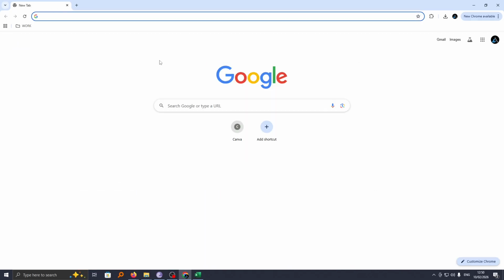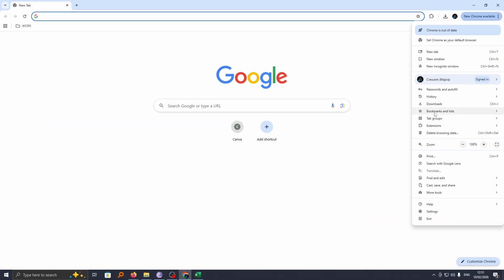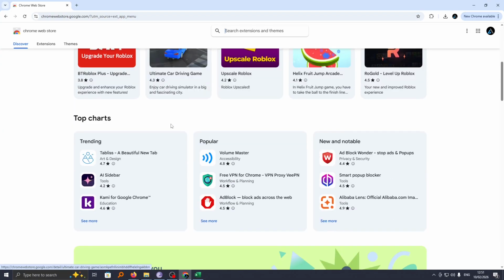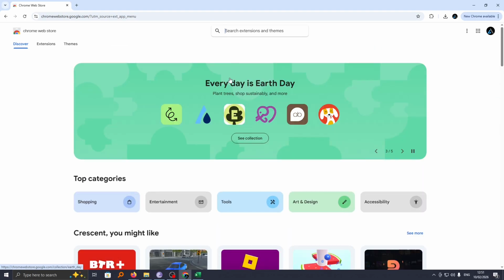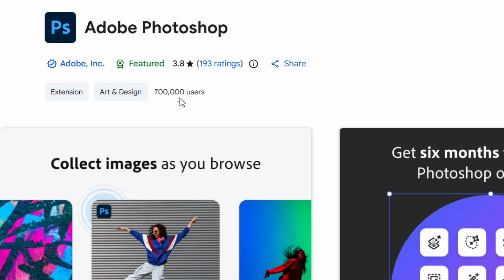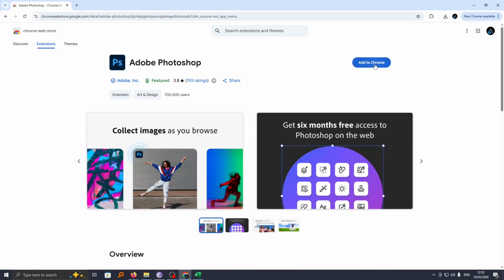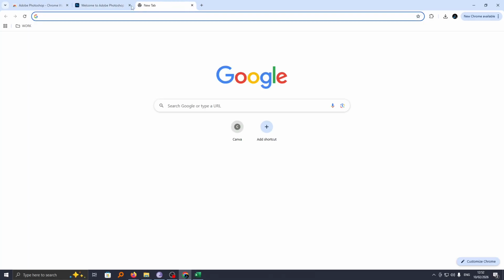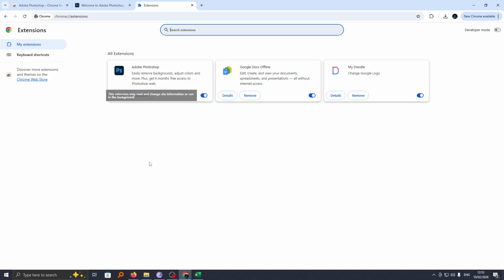How To Install Adobe Photoshop Extension On Google Chrome Browser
In this video, you’ll learn how to install an Adobe Photoshop extension on the Google Chrome browser step by step. This tutorial shows you where to find the correct extension, how to add it to Chrome, and how to enable it so you can access Photoshop-related tools directly from your browser.

👉 Watch till the end to avoid installing fake extensions and ensure everything works properly.

What You’ll Learn:

Where to find the official Adobe Photoshop extension

How to install the extension on Google Chrome

How to enable and manage the extension

Tips for fixing common extension installation issues